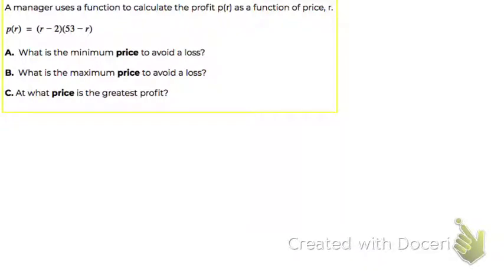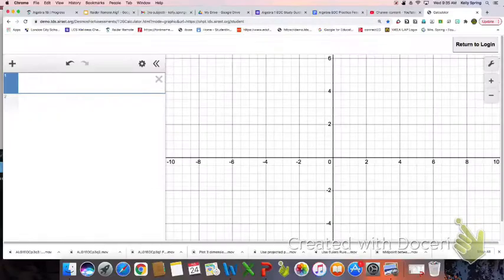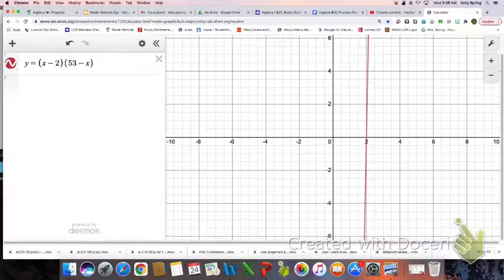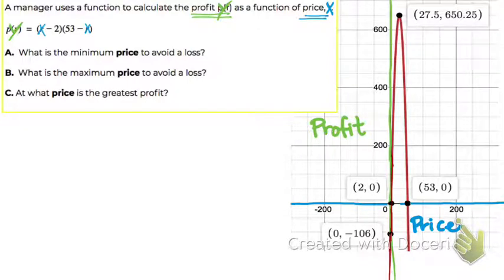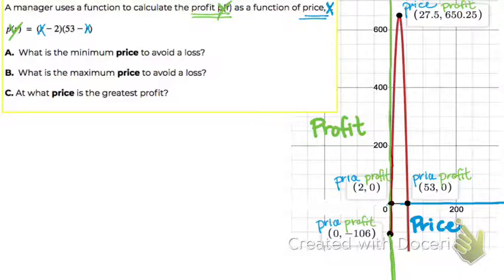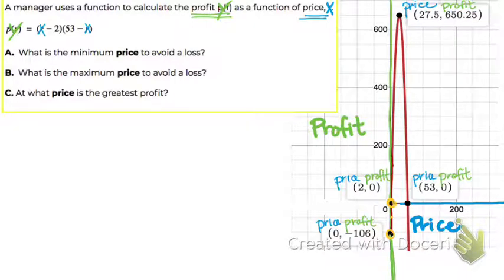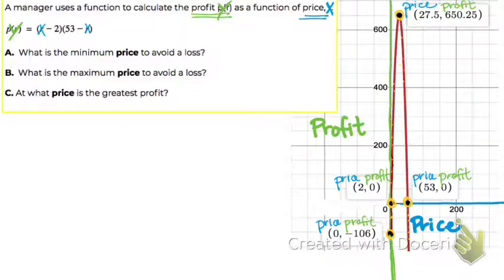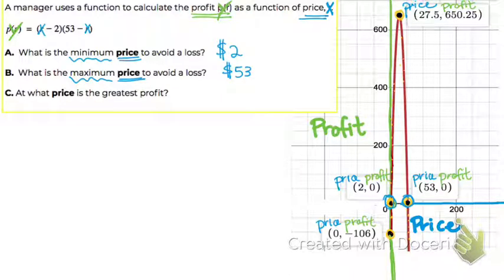ALG1EOCp3q4 Interpret graph of function